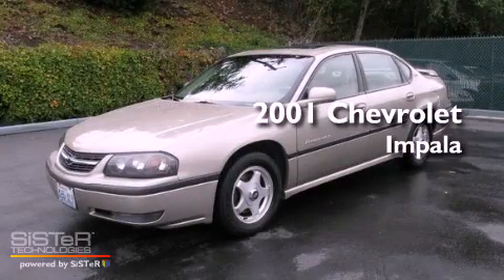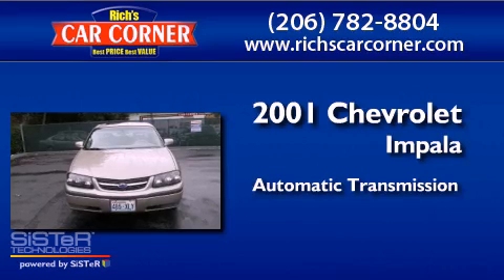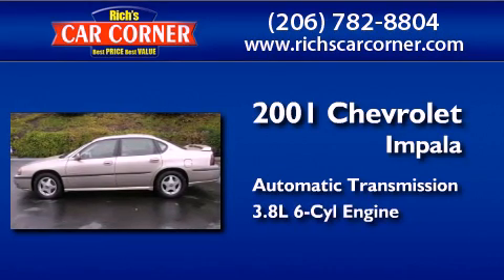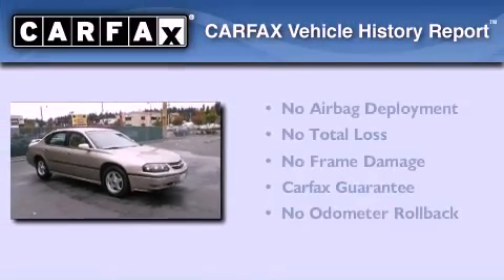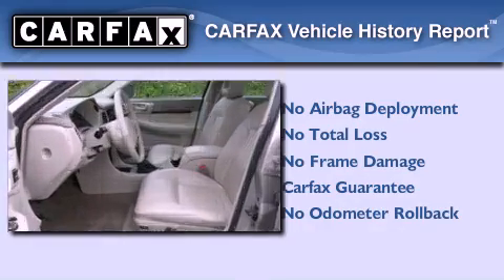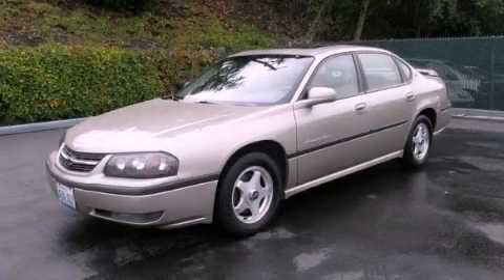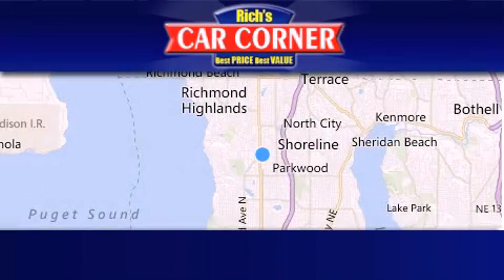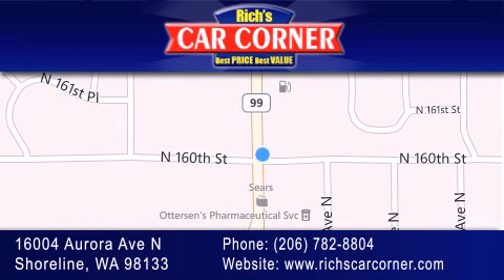2001 Chevrolet Impala Shoreline WA 98133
Year : 2001
 Make : Chevrolet
 Model : Impala
 Engine : 3.8L (231) SFI V6 3800
 Trans . : Automatic
 Exterior : Gold
 Miles : 202,545
 Interior : Beige
 Stock : 16989

 16004 Aurora Ave N.